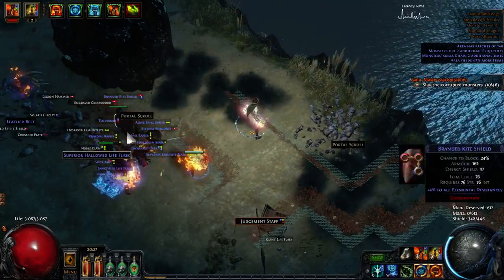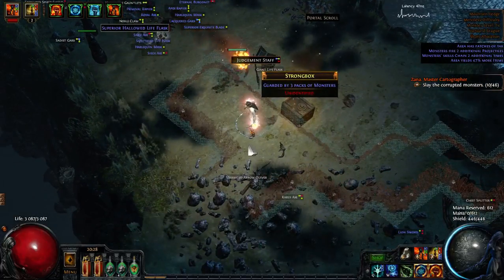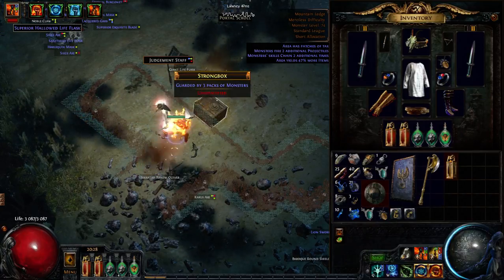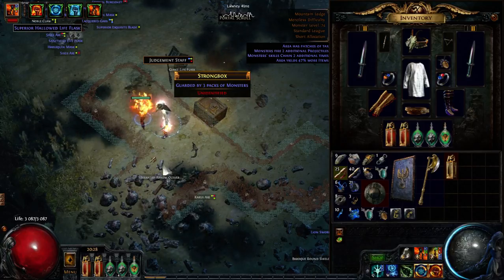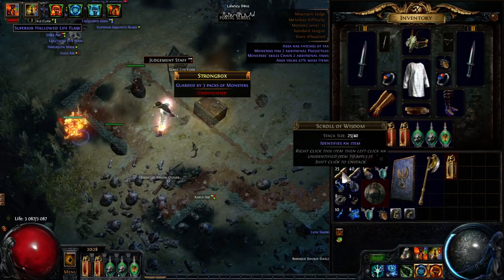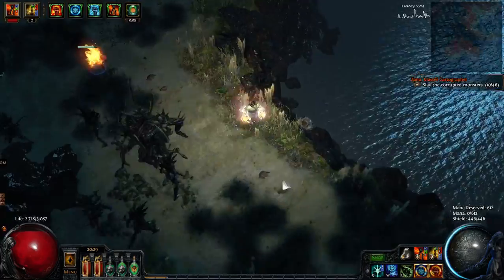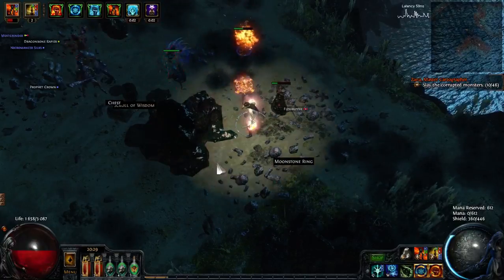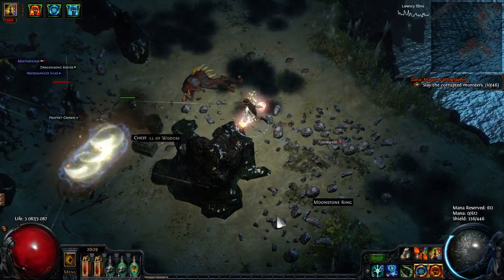Path of exile Beta - Shock Wave Totem vs [Chain+Lmp Map mod]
Simple run through Zana map mod with act 4 mobs using tornado shot and puncture projectile ability.